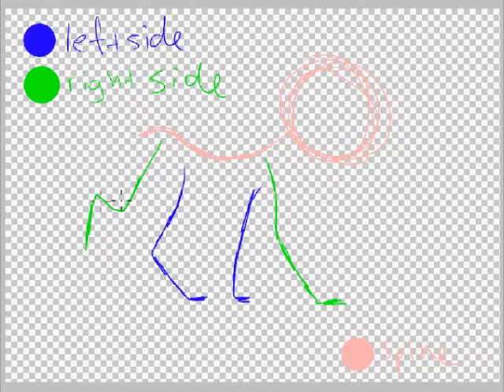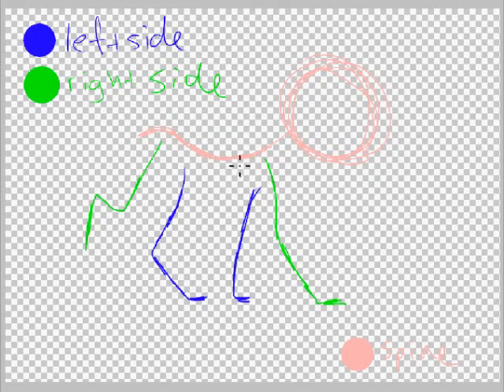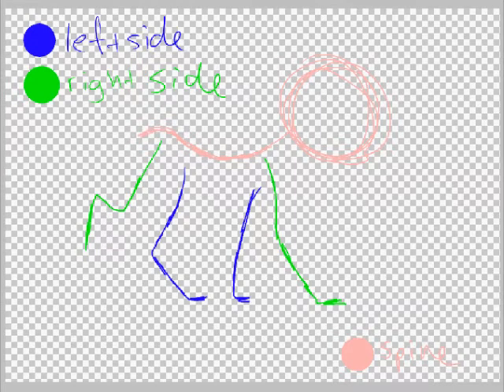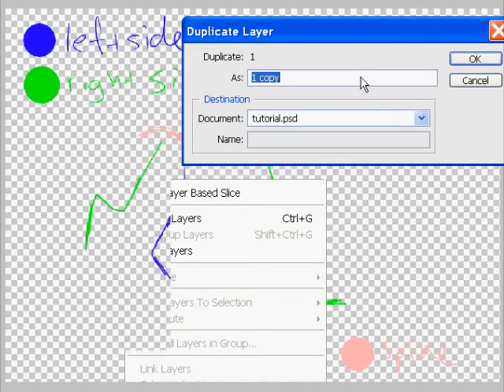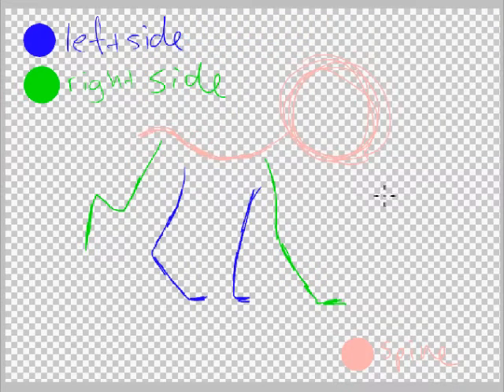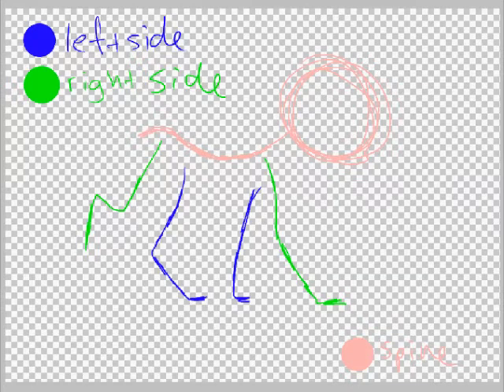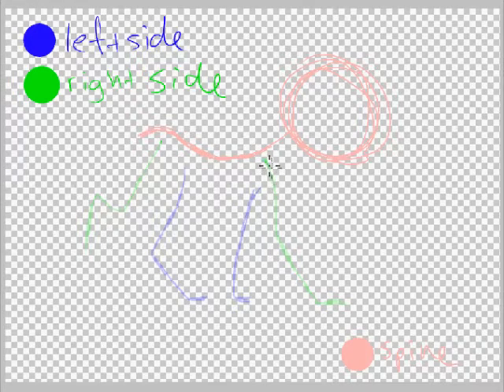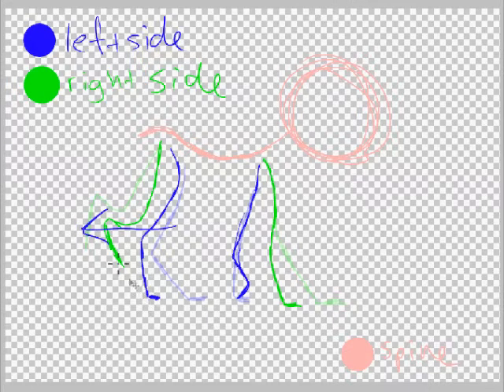Animation Nation-Step-by-Step Walk Cycle Tutorial part 1/5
Presenting. ANIMATION NATION! Animation nation is a tutorial series on animating. It was created to show techniques that some animaters use when creating the wonderful animations, cartoon series, and movies that many enjoy. The techniques shown in this video are the techniques used by Himawari Kitsune and are not the only ways to go about animating

drawn in photoshop
recorded with Hypercam
Mic Logitech

character and tutorial series (c) by Himawari Kitsune (himawarikitsune-yiya or Innersayin16)